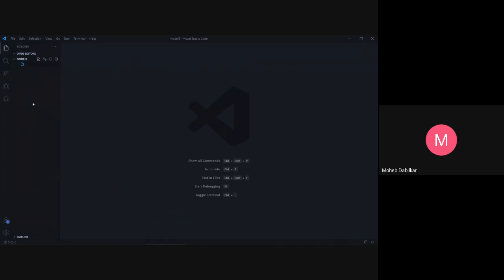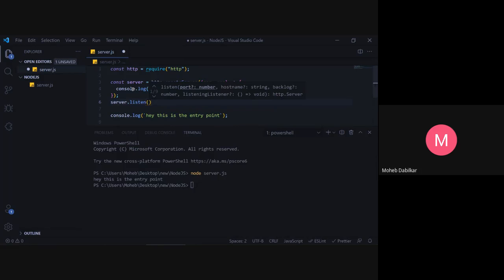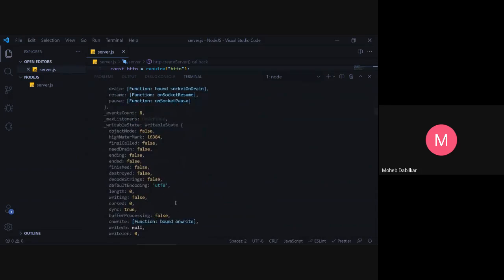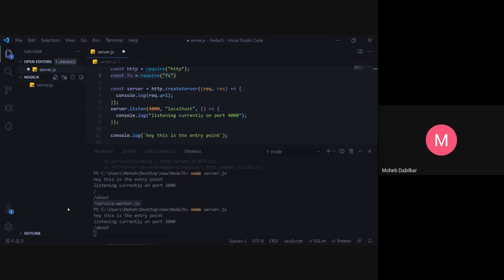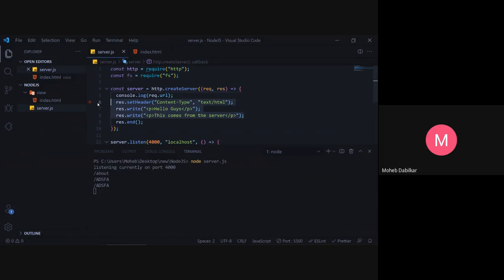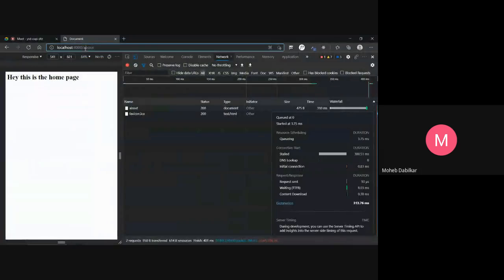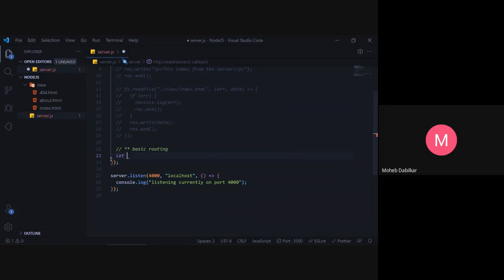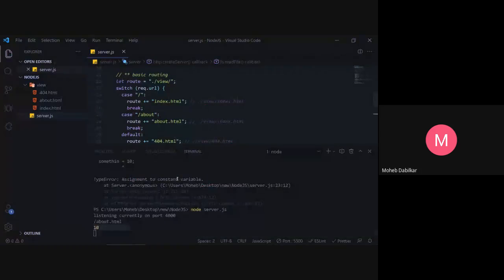Node J's Training For Beginners || Day 5 || CAREER DREAMS EDUCATIONS || TECHNOPHILIA1.0